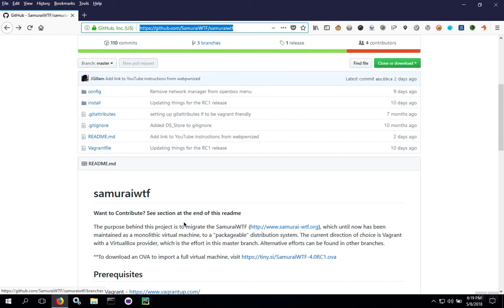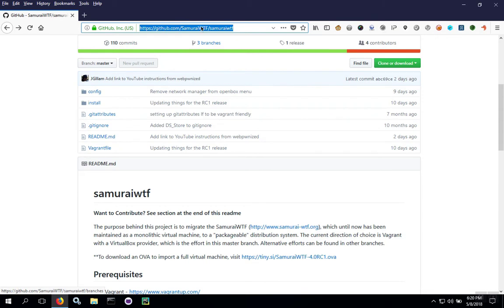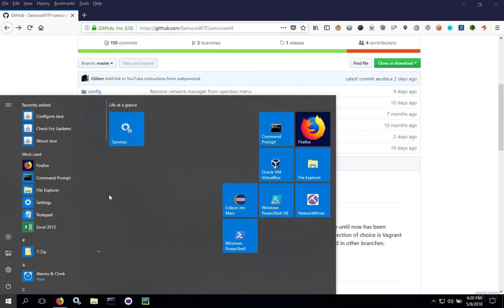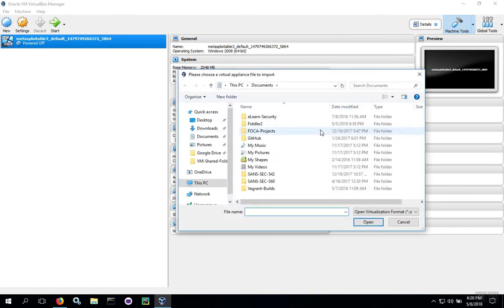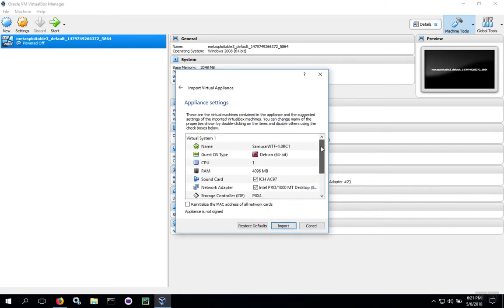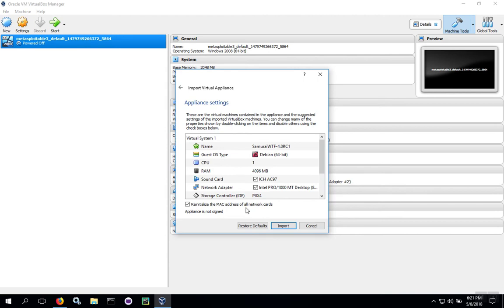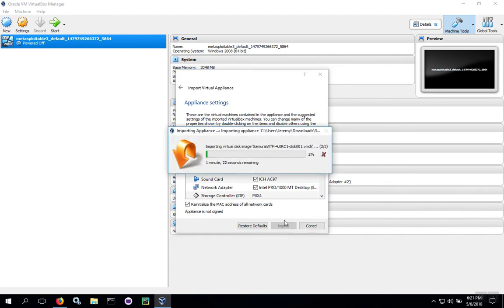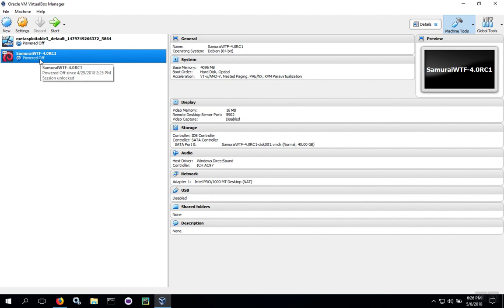How to Install SamuraiWTF 4 from OVA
How to download and install Samurai Web Testing Framework (WTF) version 4 from an OVA file.